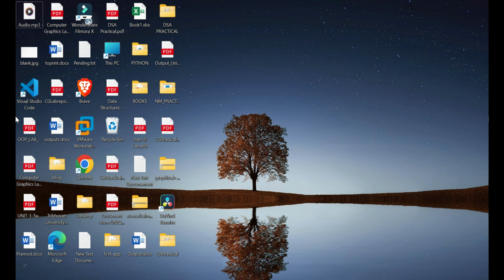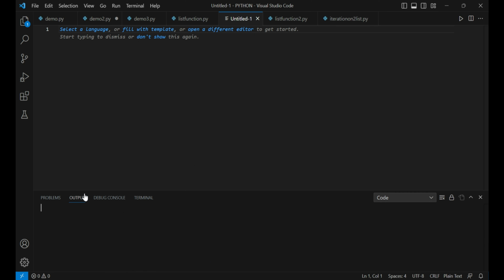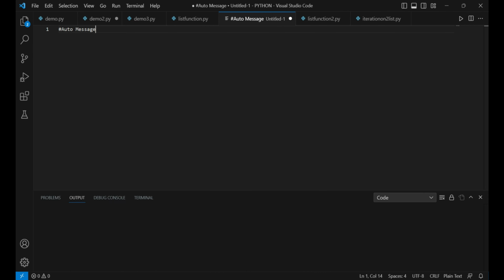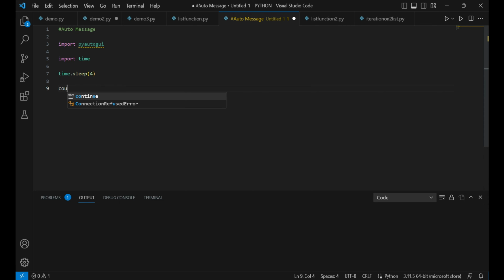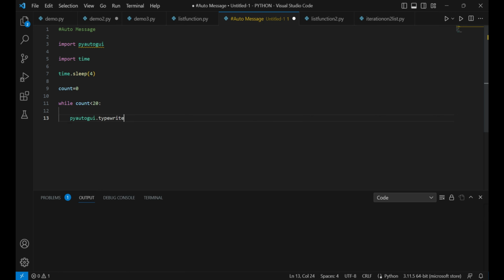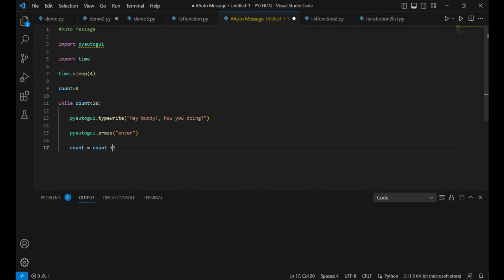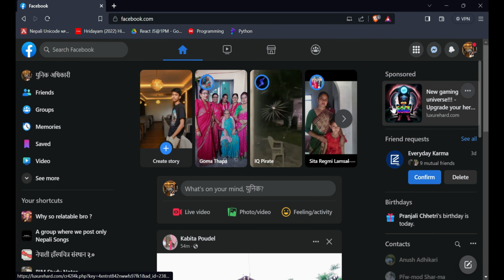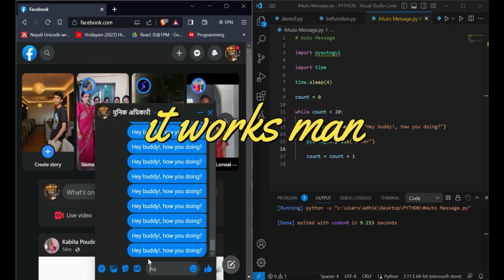Mastering Automated Messaging: Send auto message to anyone by using python module | UNIQUEADHIKARI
🤖📩 Unleash the Power of Automation with Facebook Messenger! 📩🤖

Welcome to the 'Unique Adhikari' channel! In this entertaining and informative tutorial, we're diving into the exciting world of automated messaging on Facebook Messenger using the incredible pyautogui module in Python.

🚀 In this video, you'll learn how to:

Set up your environment for automation in Visual Studio Code.
Download and install the pyautogui module with ease.
Craft Python code to send automated messages in a snap.
Navigate the ethical considerations of automated messaging.
Automation doesn't mean sacrificing authenticity. We'll explore the perfect balance of humor and responsibility when using this technique, ensuring your messages make an impact without causing disruptions.

🤔 Ever wondered how automated messages work? 🤔
We've got you covered! We'll walk you through each step, from setting up your code editor to sending hilarious automated messages on Facebook Messenger. And don't worry, we'll guide you on positioning your cursor right for a flawless execution.

As always, responsible usage of technology is our priority. We'll ensure you're equipped with the knowledge to use this tool ethically and effectively. Whether you're looking to have a laugh or enhance your messaging game, this tutorial is for you.

Let's explore the tech world together and celebrate uniqueness. Your questions and comments are always welcome below. ⬇️

Thanks for tuning in to 'Unique Adhikari.' Keep exploring, keep coding, and keep being you! Until next time, take care! see you soon... 🎉🤖